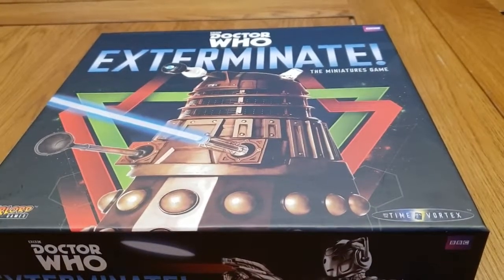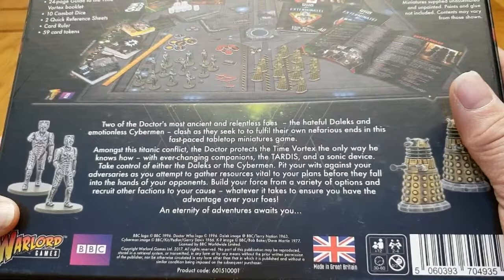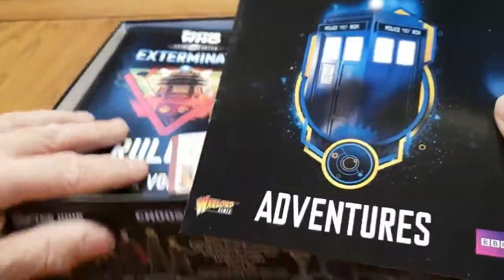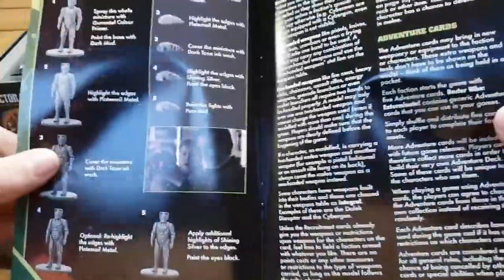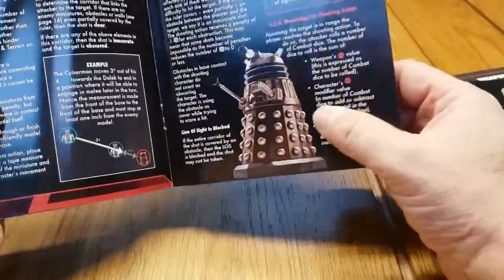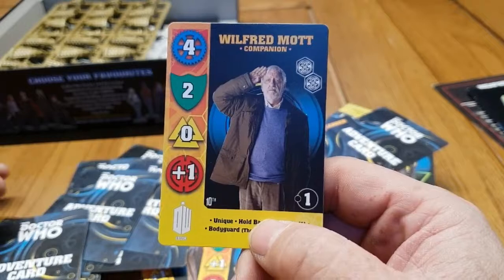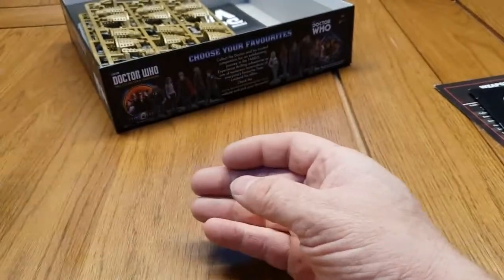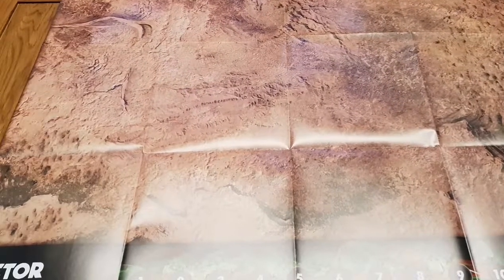Doctor Who: Exterminate The Miniatures Game. Warlord Games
My unboxing of the excellent Doctor Who: Exterminate The Miniatures Game from Warlord Games.

This is a great wee game and I really look forward to doing more reviews and unboxing videos for it.
Check out these guys great content (which runs at several great videos) and subscribe to them for more updates on a lot of the same kind of things I cover on Gamers Web.